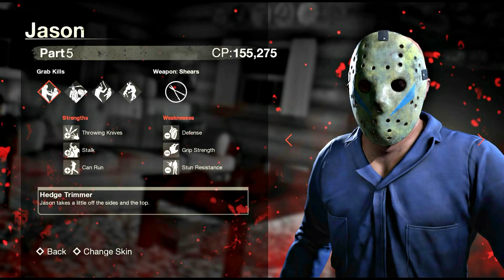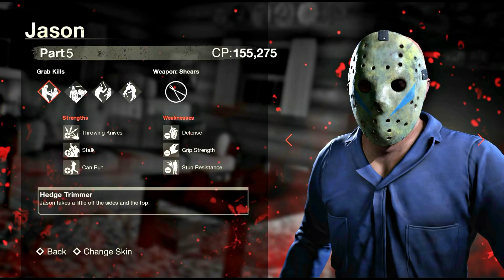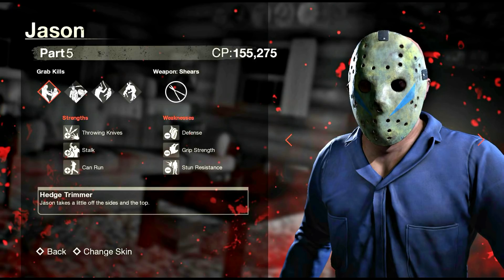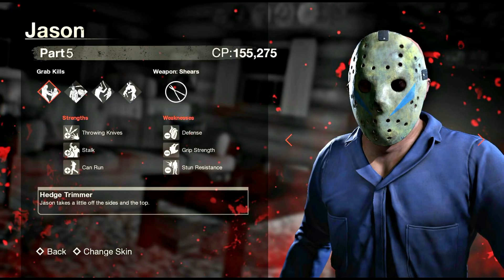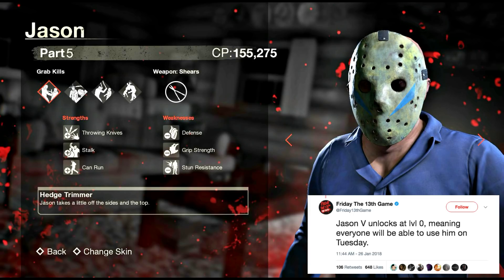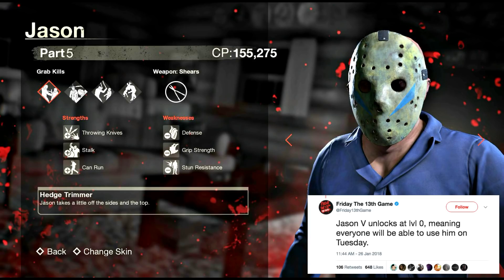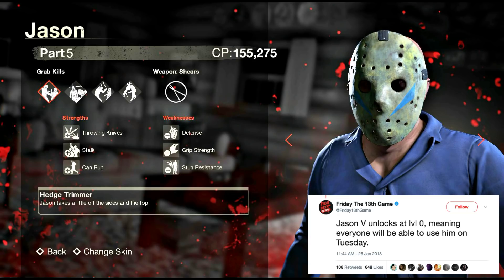ROY/PART 5 JASON STATS (Friday the 13th the Game)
Level 0 squad where you at?